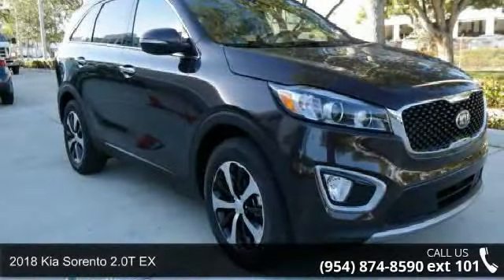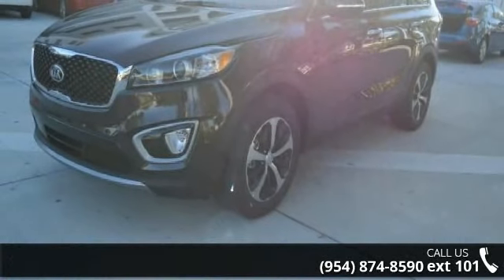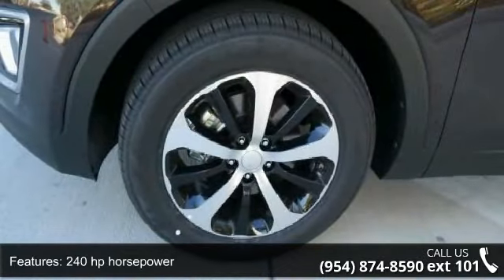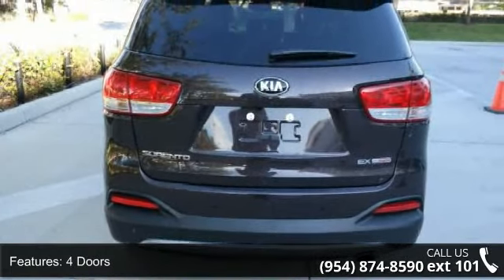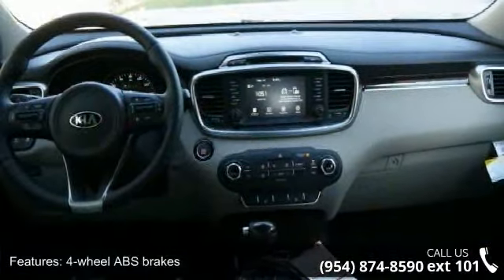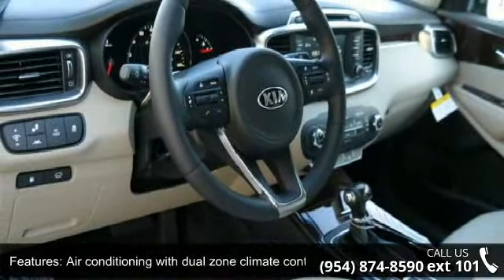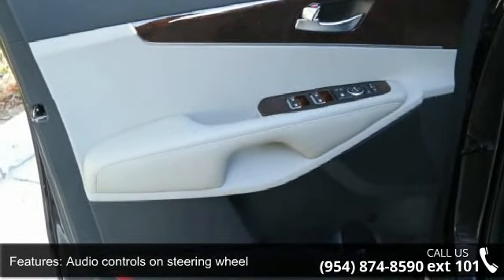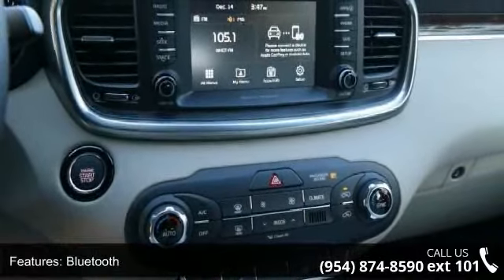2018 Kia Sorento 2.0T EX - Gunther Kia of Fort Lauderdale...